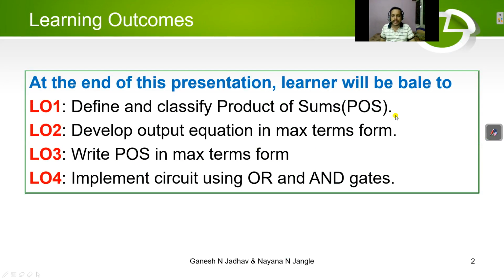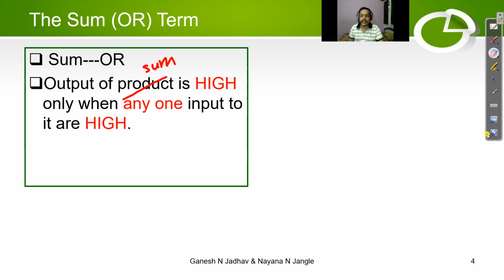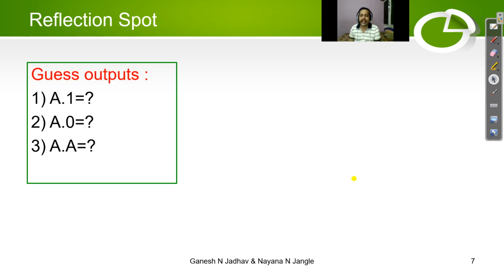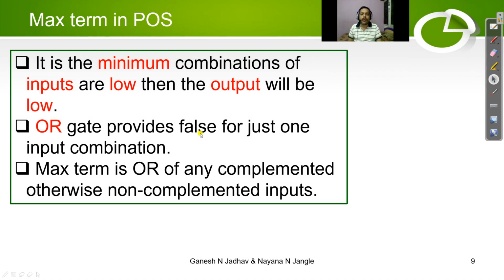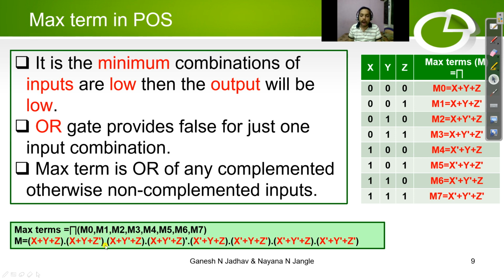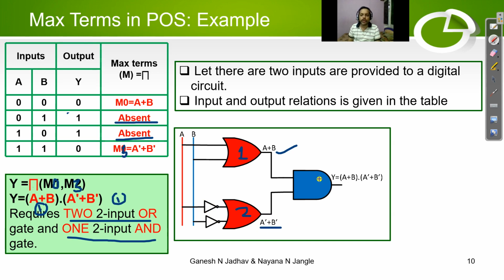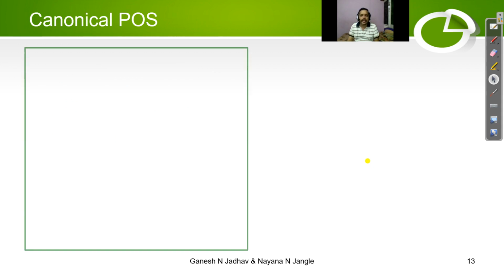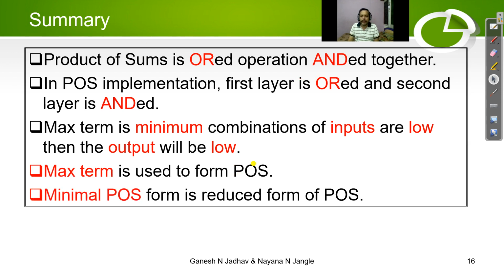Introduction to PRODUCT OF SUMs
This video is introducing PRODUCT OF SUMs (POS) and its implementation.